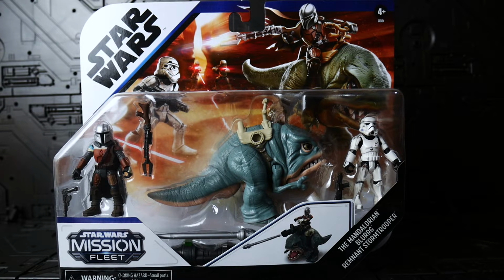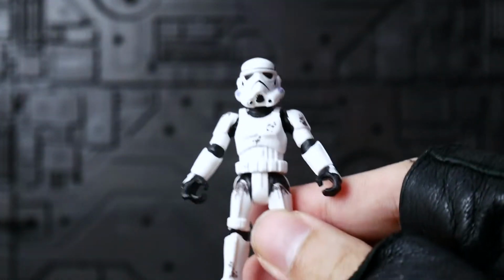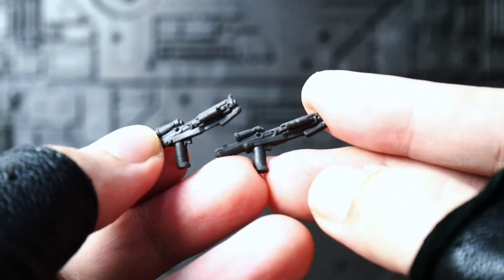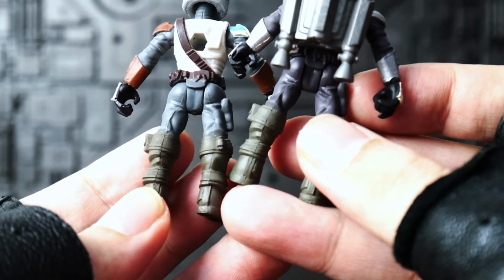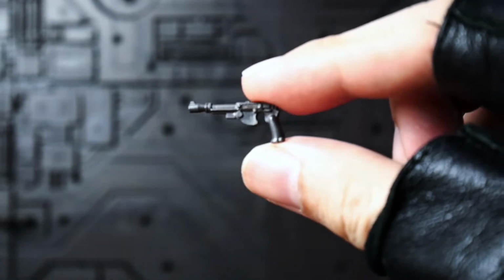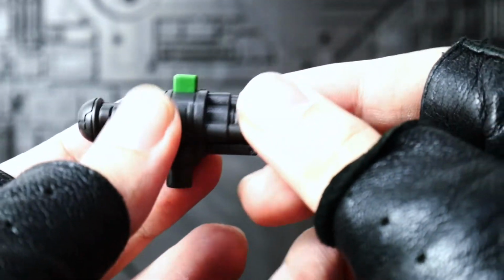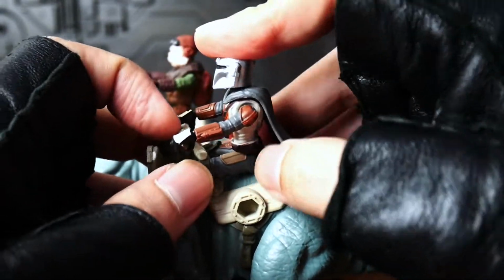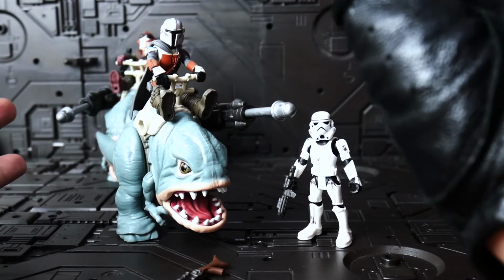Hasbro Star Wars Mission Fleet - Battle In The Badlands Set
Sharing my experience on Hasbro's Star Wars Mission Fleet Battle In The Badlands set which includes The Mandalorian (Pre-Beskar), A Remnant Stormtrooper and a Blurrg. Enjoy~